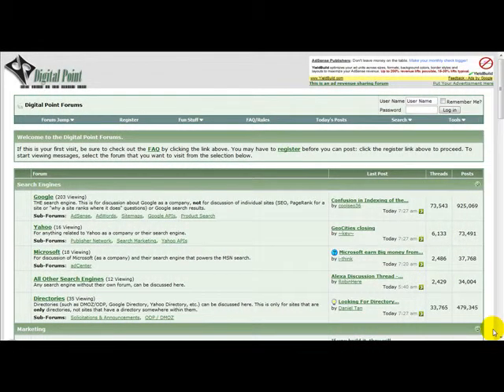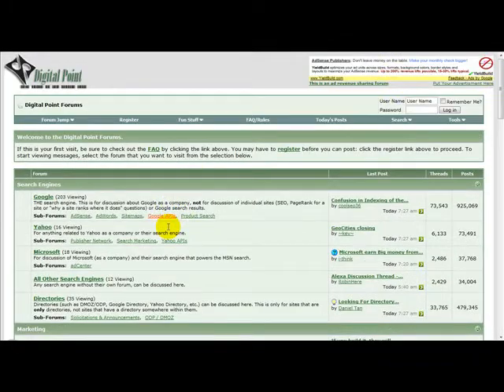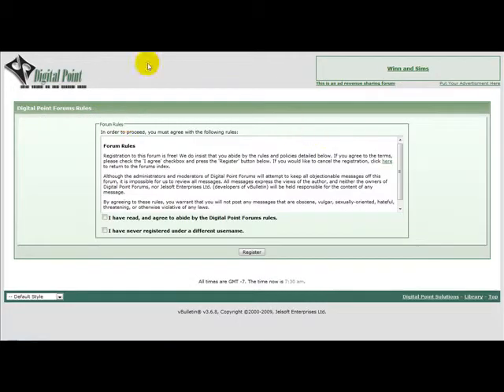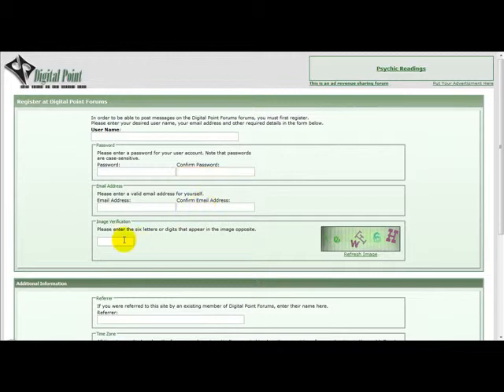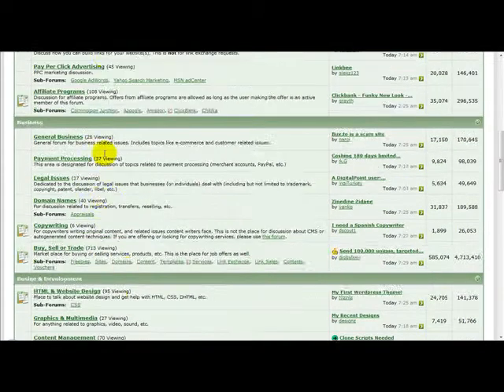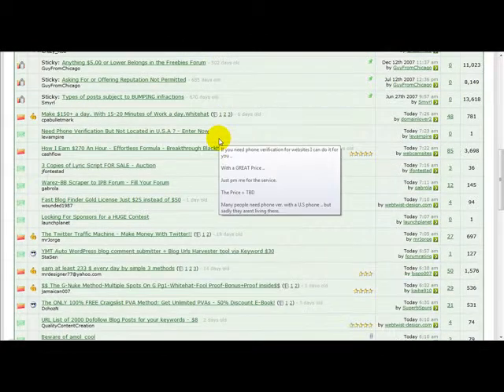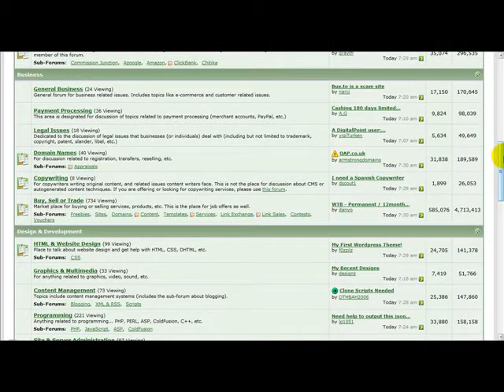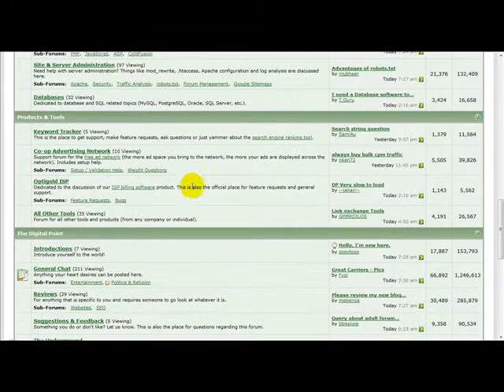Digital Point forum registration - video tutorial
- digital point is a very big internet marketing forum. This is a video tutorial on how to register on their forum. Please note: this video is not created by Local SEO. We think it's very informative and would like to share with our clients.

We have lots of free information. Let us get your website to the top of google.